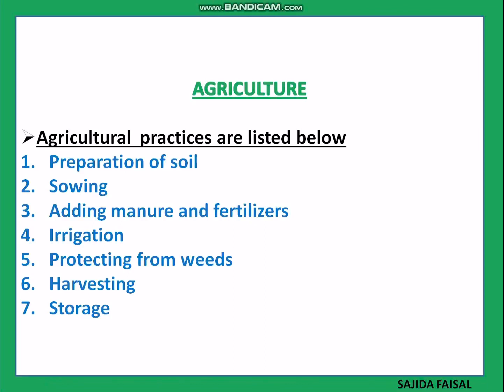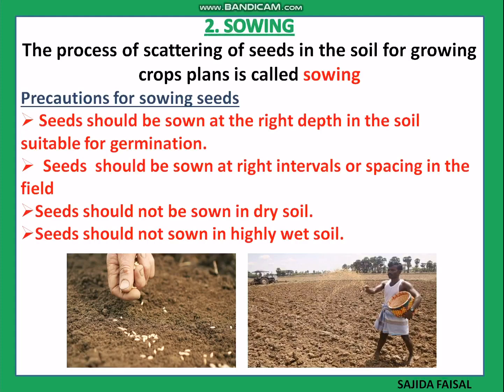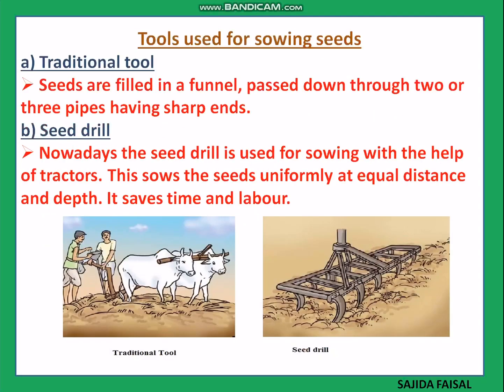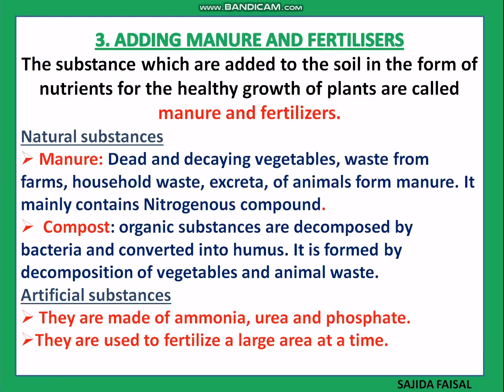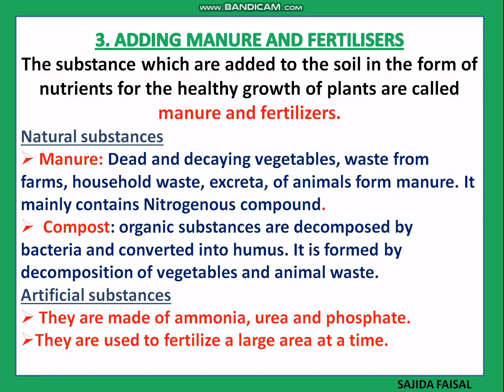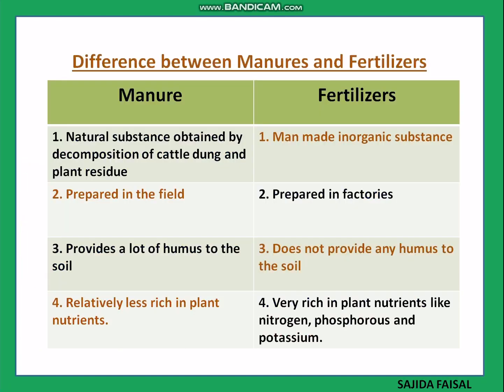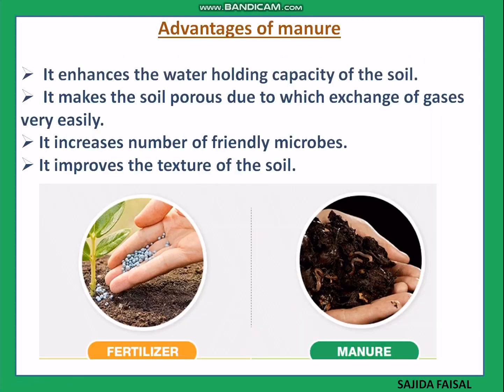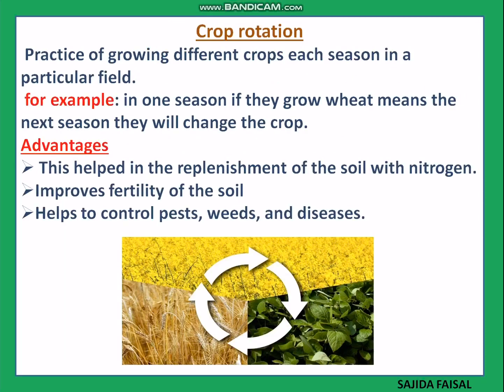8th std - crop production - part 2